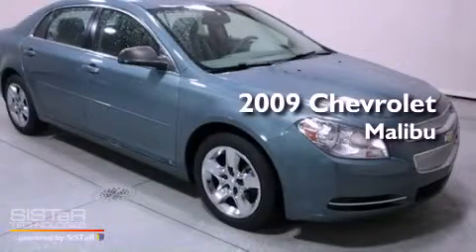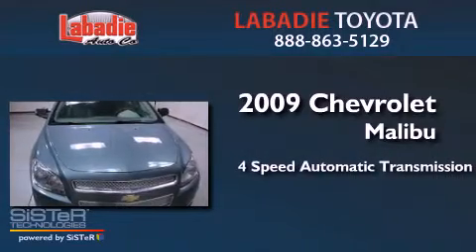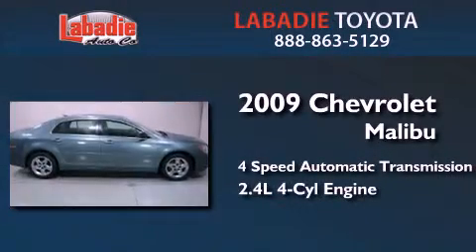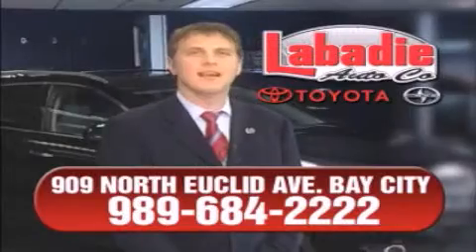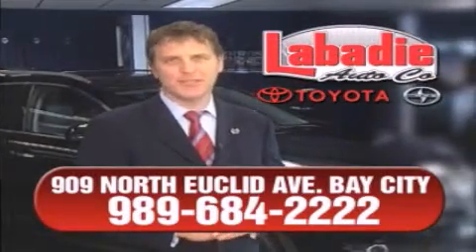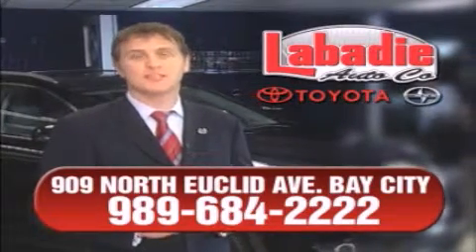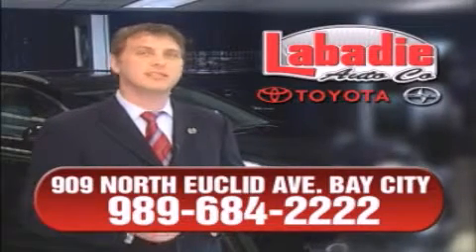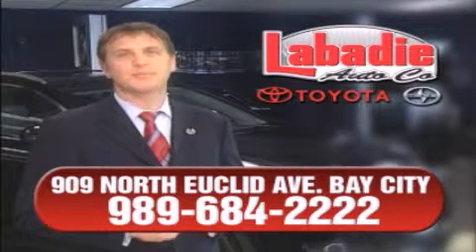Used 2009 Chevrolet Malibu - Bay City MI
Year : 2009
 Make : Chevrolet
 Model : Malibu
 Engine : Gas 4-Cyl 2.4L/146.5
 Trans . : Automatic
 Exterior : Imperial Blue Metallic
 Miles : 41,026
 Interior : Titanium w/Custom Cloth Seat Trim
 Stock : T08581A

 Preowned 2009 Chevrolet Malibu Bay City MI